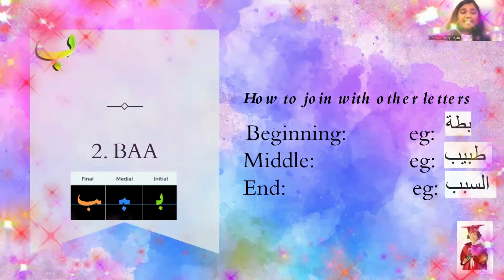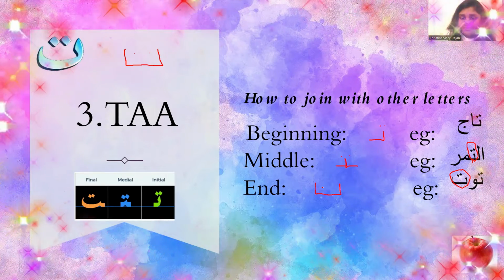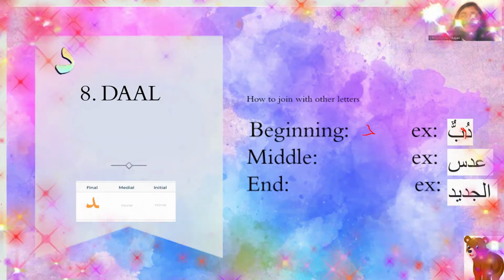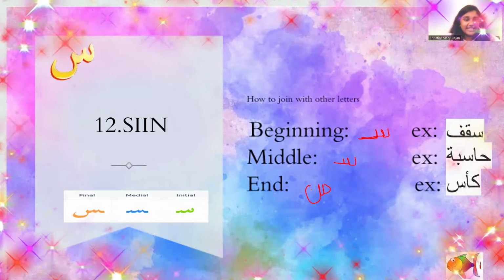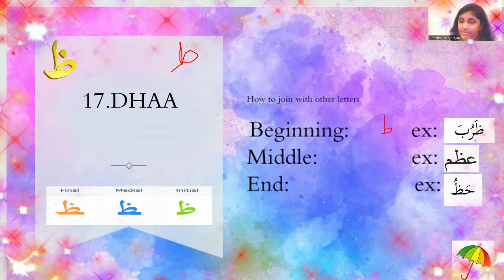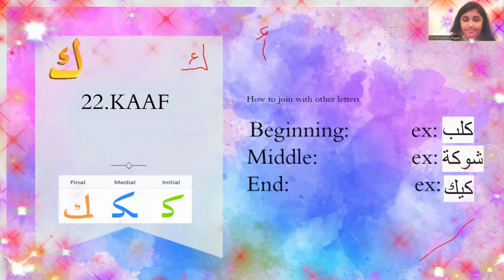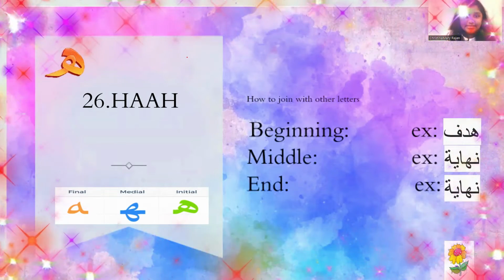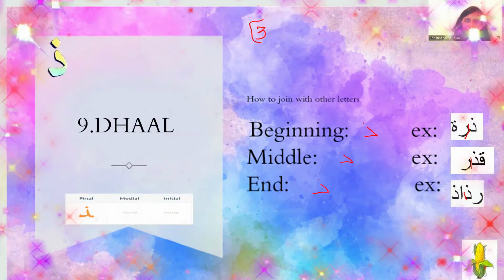Have Fun Learning Arabic Alphabets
Christina Teaching Arabic Alphabets _ easy and interesting ways